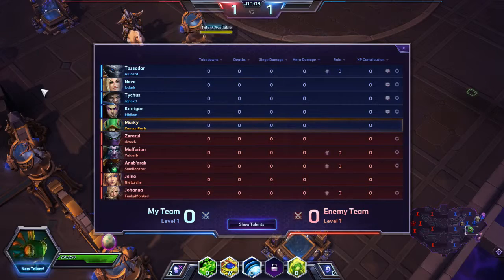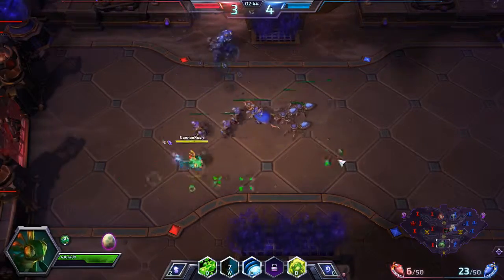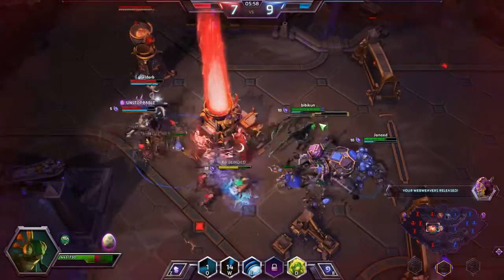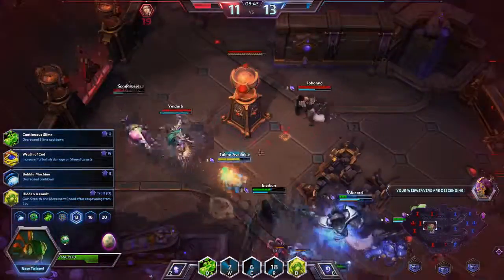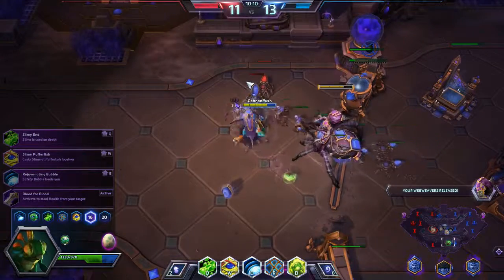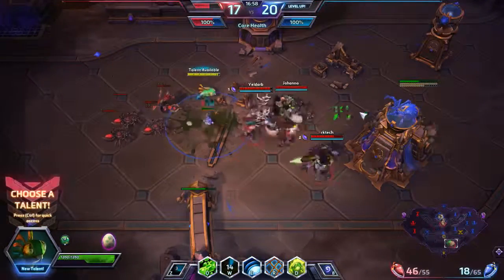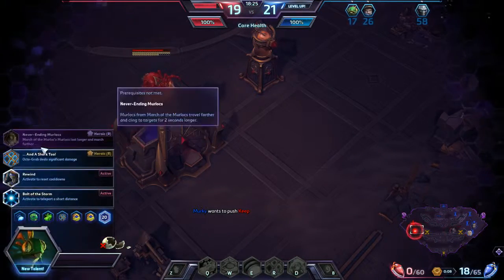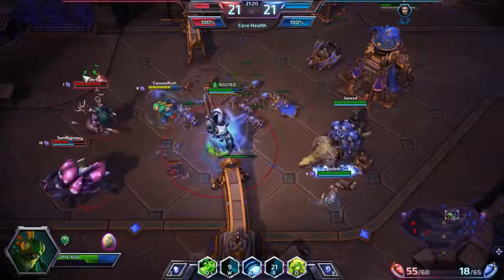HOTS Murky Slap You the **** up Build Guide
First Live Stream Ever, please bear with the terrible audio, this will be fixed in future videos :-)